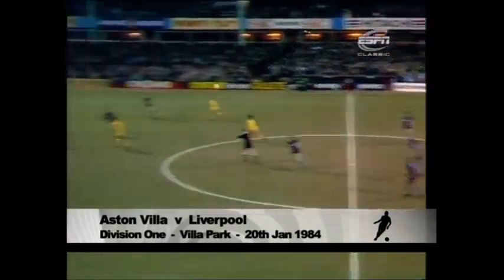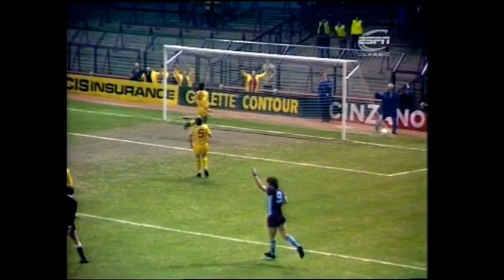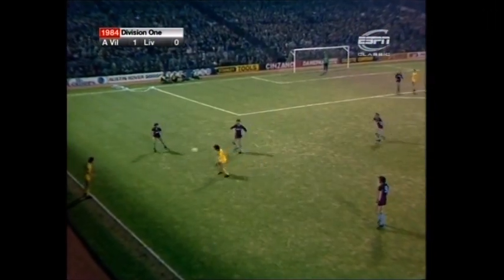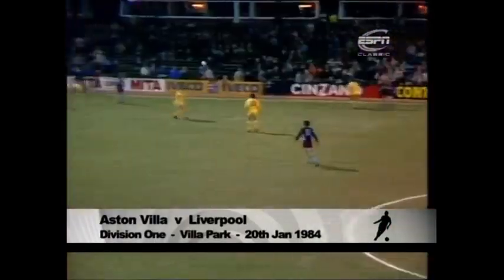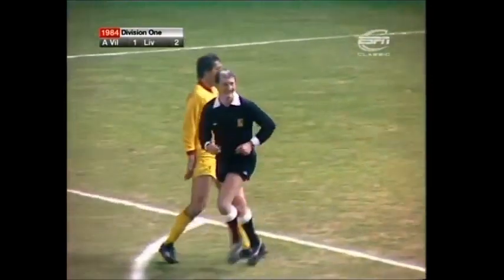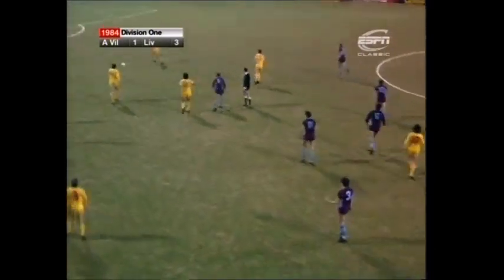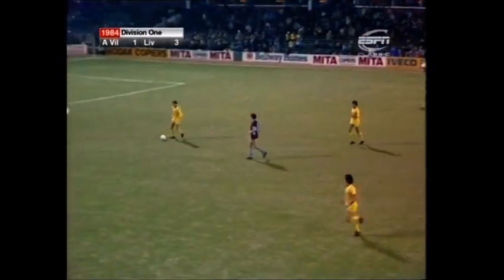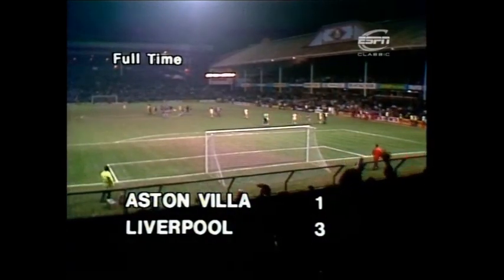Aston Villa v Liverpool 20-01-1984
Villa have not won in four games in all competitions. Liverpool were surprisingly beaten 1-0 at home to Wolves last Saturday. Their first league defeat in six games.